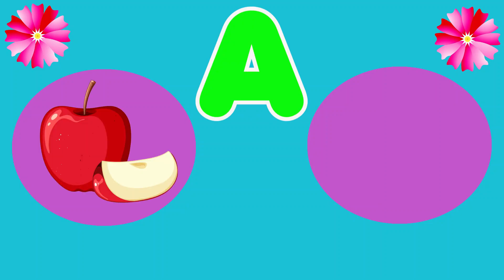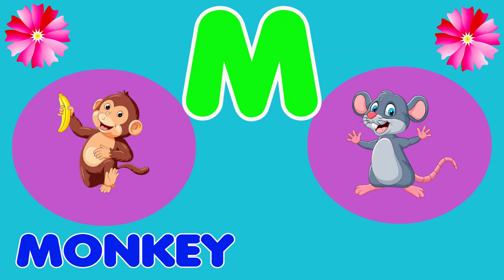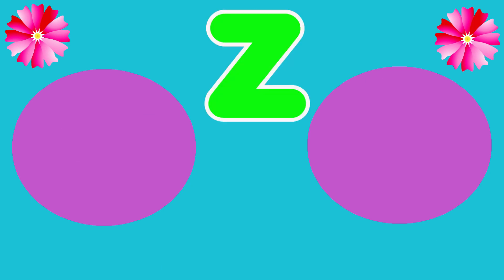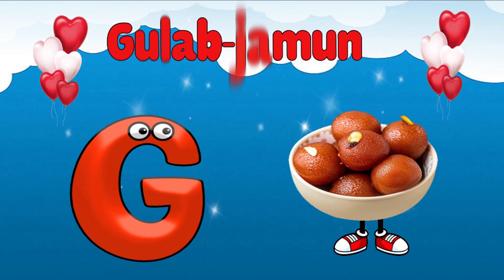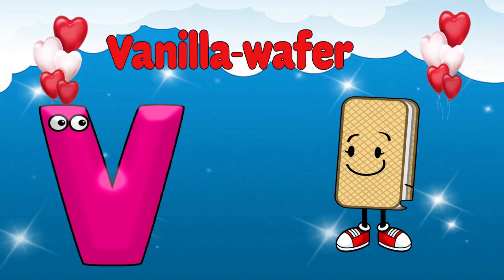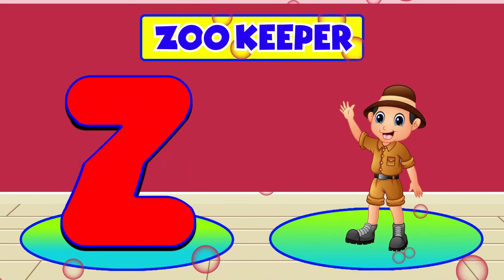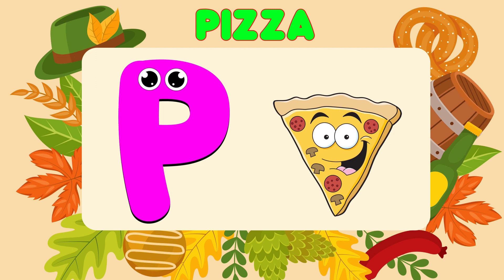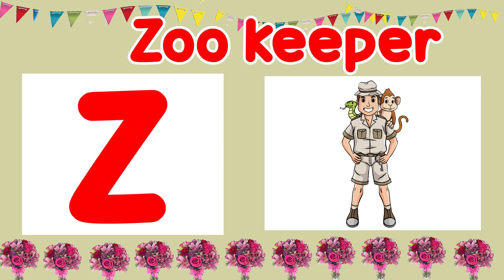Phonics Song For Toddlers | ABC Phonics Song | ABC Learning Videos | Alphabet Song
abc song
alphabet song
phonics song
abc phonics
phonics sounds
alphabet
abc